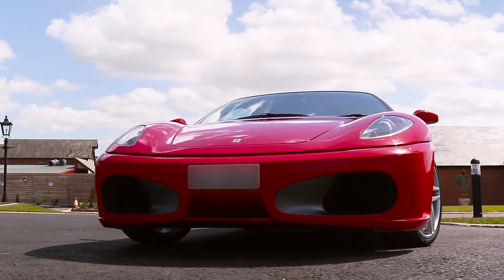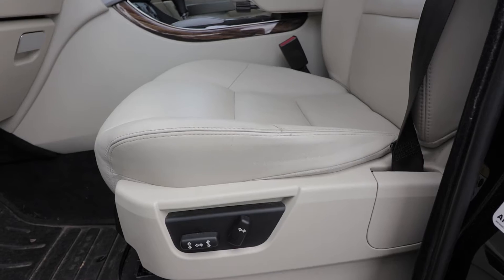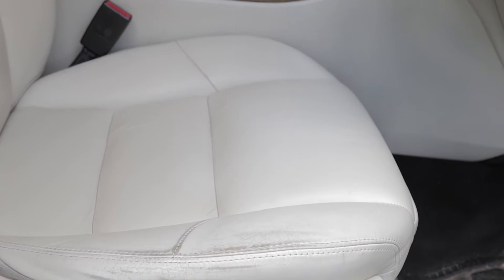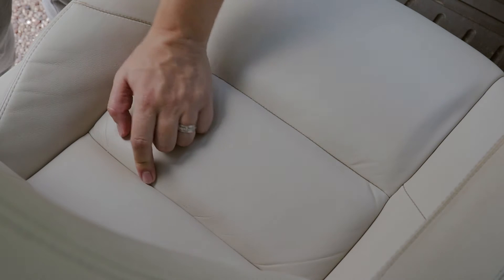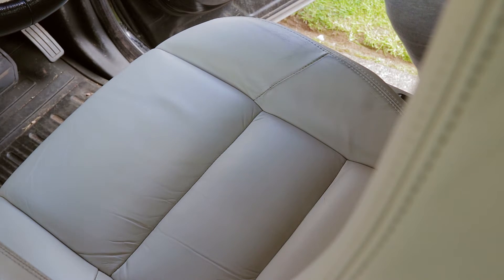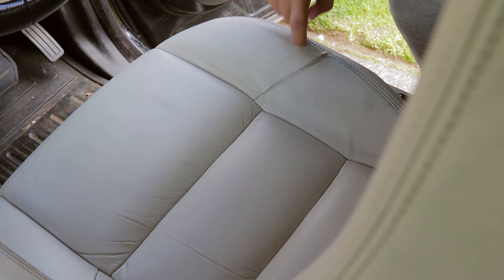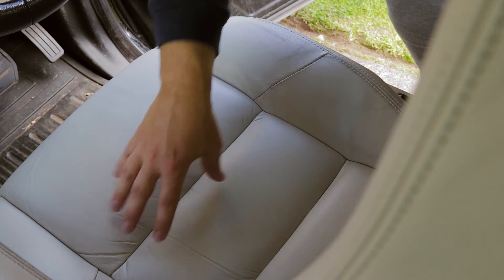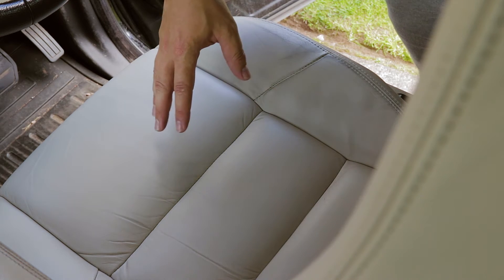Protect, Prevent Stains and Clean Car Leather Interior | CQuartz Leather Test Result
So it's time to see if the CarPro CQuartz Leather lives up to its claims.

In this video we see whether or not the CQuartz Leather has protected the Range Rover Sports seat. In Part 2 of this series we appied the CQuartz Leather the passenger seat of my Range Rover and didn't apply it to the drivers seat. This way we could test whether or not it would protect the seat from dirt and dye transfer and whether it would make cleaning as easy as they say.